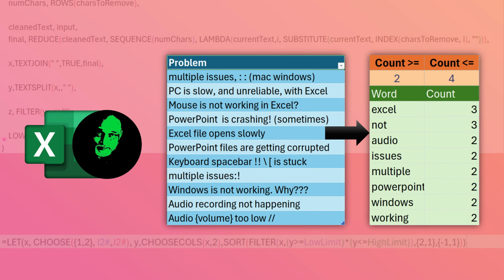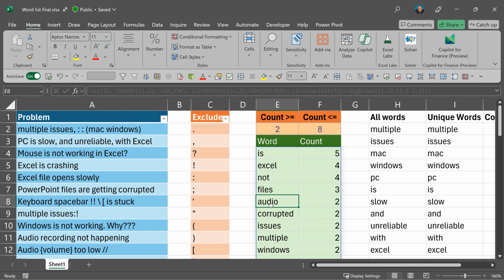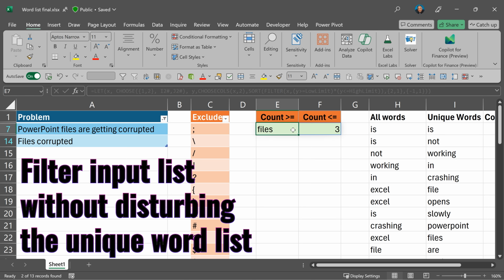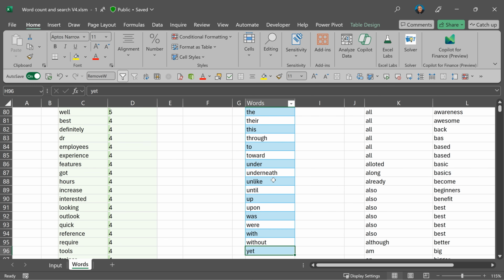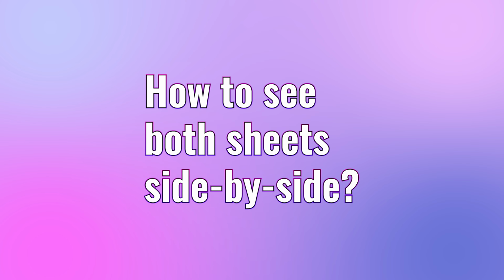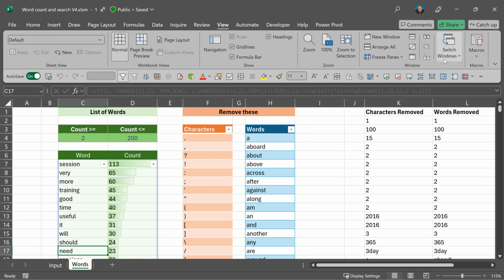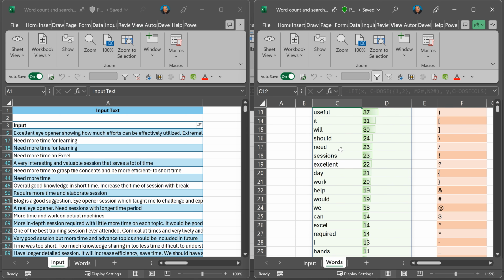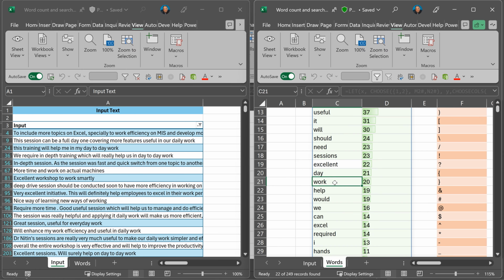Text to word list and search - Lexical Analysis - Part 2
Earlier we started with a list of text and identified individual word and their frequency of occurrence. We removed punctuation characters from original text.
1. We will remove a list of common words like "the" "is" and so on
2. We will have the ability to click on any word and filter the original list
The stop list and punctuation list is editable.

Contents 📚
00:00 - The need
01:28 - The solution
02:47 - See two shees together
04:26 - How to use this file
04:55 - Add your data
05:27 - How was this done?
05:45 - Removing characters vs words
07:19 - Customize Stop Words

Excel PivotBy function - use multiple fields in rows and columns  - h

Efficiency Best Practices for Microsoft 365
130 best practices everyone must know